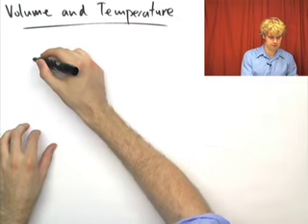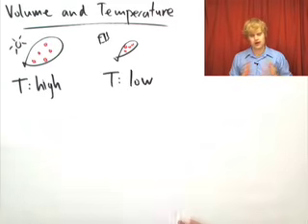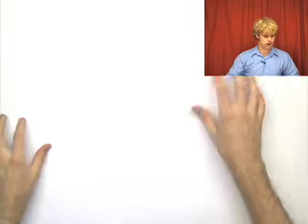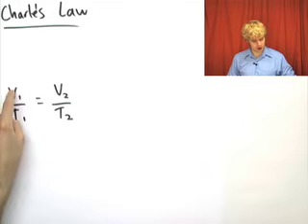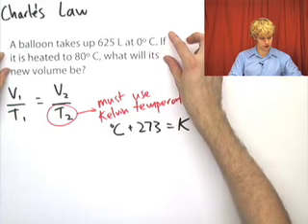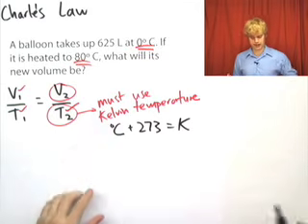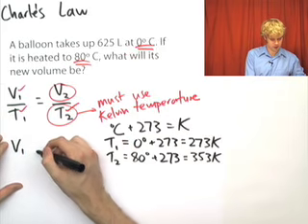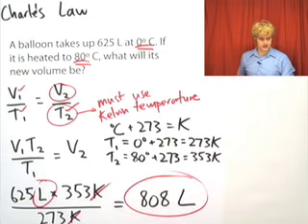Charles' Law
Discusses the relationship between volume and temperature of a gas, and explains how to solve problems using Charles' Law